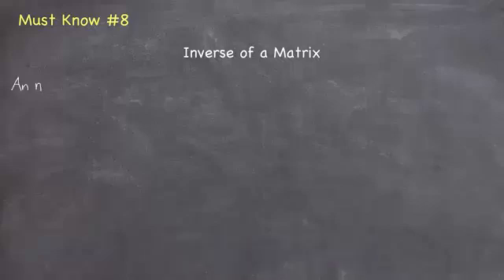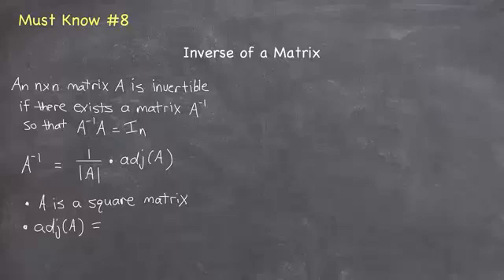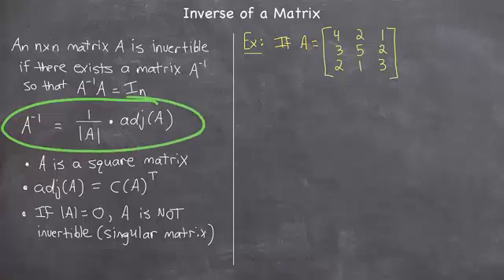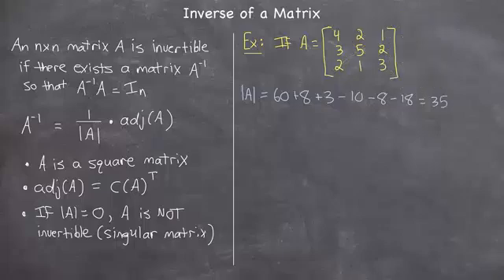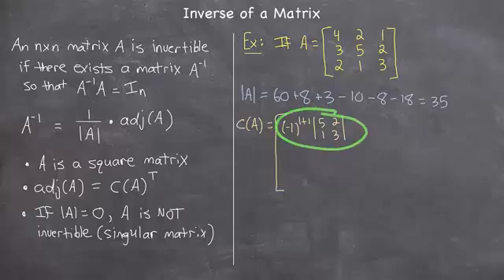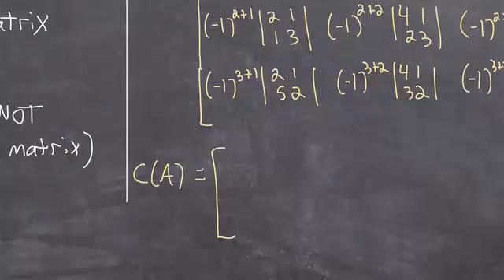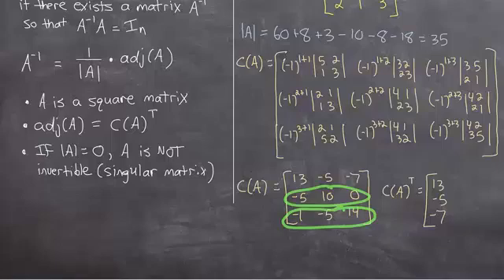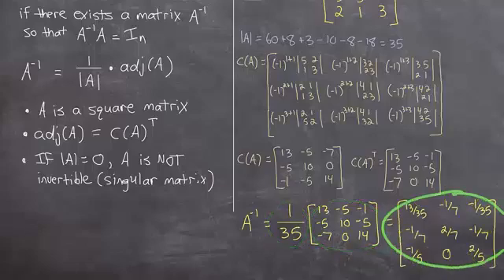8 Inverse of a Matrix1